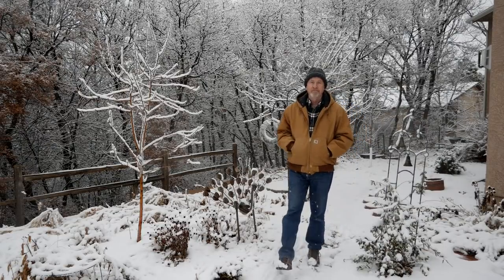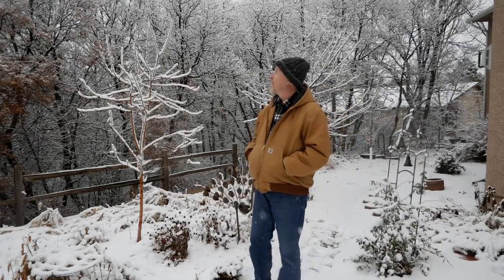How to Choose Your Garden Seeds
When you choose your garden seeds do you occasionally get carried away and order too many seeds or seeds that you just can't grow? Following a simple and easy process to identify the seeds you want and then determining how many seeds you need can be helpful. This video explains how Gardener Scott decides what seeds to choose for his garden.

The steps are:
1. Decide what you want to grow
2. Make a garden plan
3. Decide how many seeds you need
4. Look through the seeds you have
5. Look through seed catalogs
6. Compare prices
7. Support the seed source that matches your philosophy
8. Order the seeds you chose

"Preserving Our Roots: My Journey to Save Seeds and Stories"
"Seed to Seed: Seed Saving and Growing Techniques for Vegetable Gardeners"